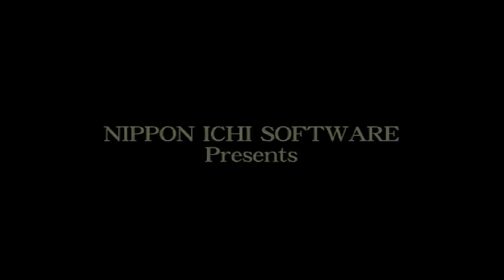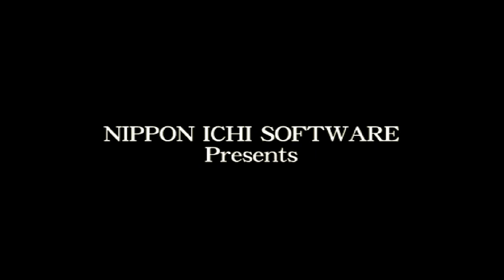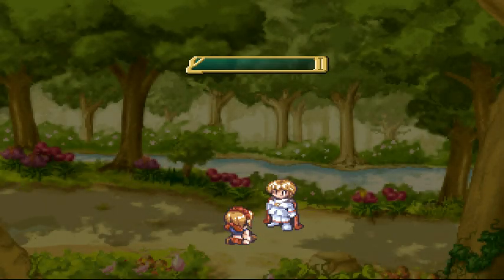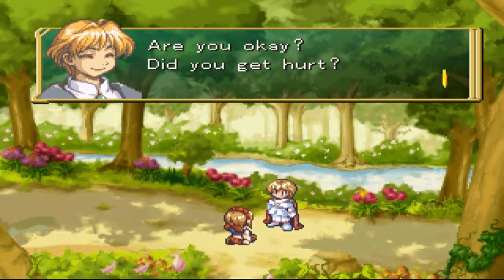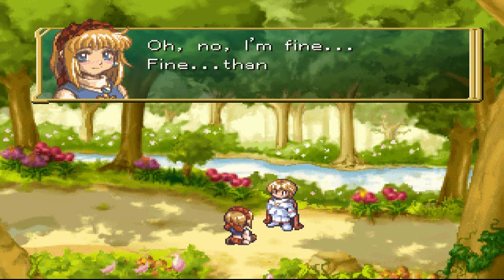Rhapsody A musical Adventure ( psx Iso)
SEED, PLAY, AND FUCK THE SYSTEM!